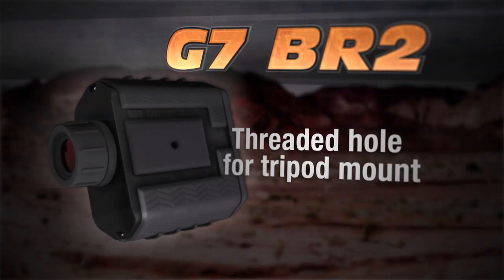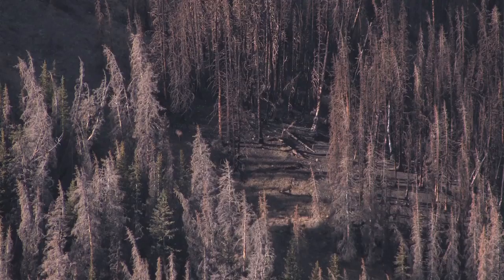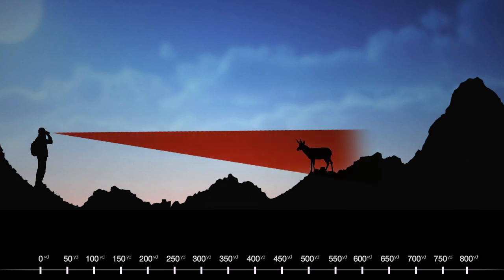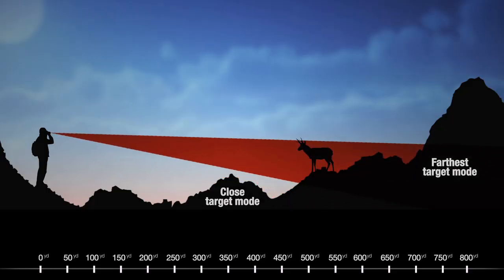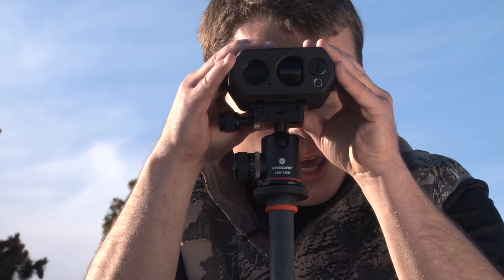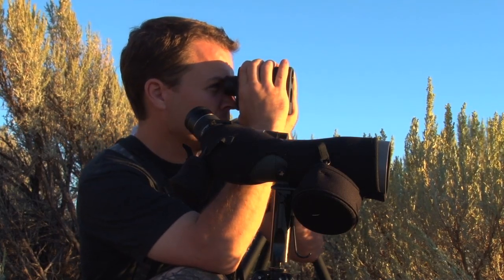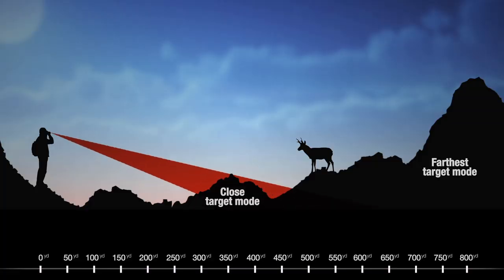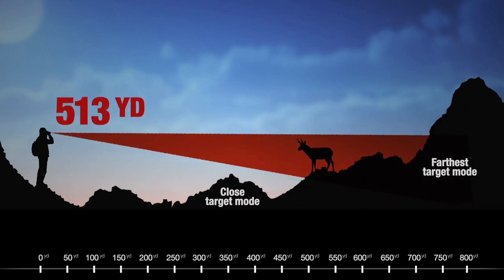Ranging Techniques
Using the terrain surrounding your target to get the best logical information from your rangefinder.